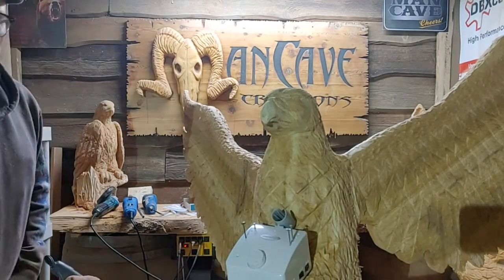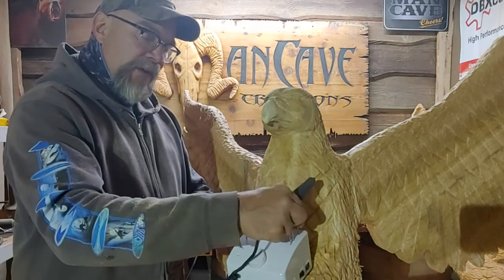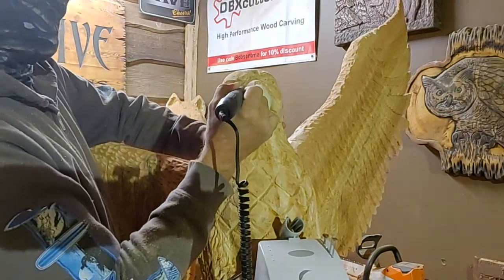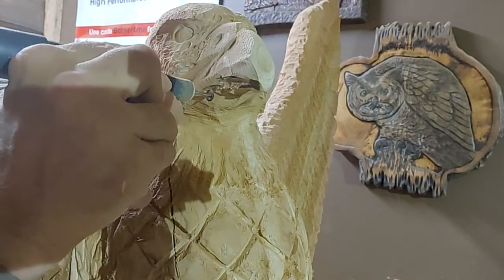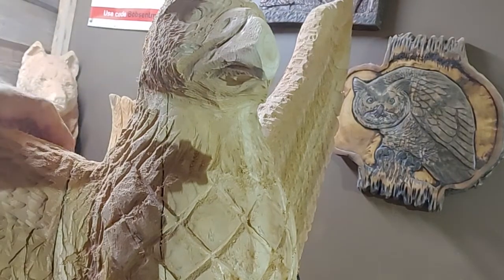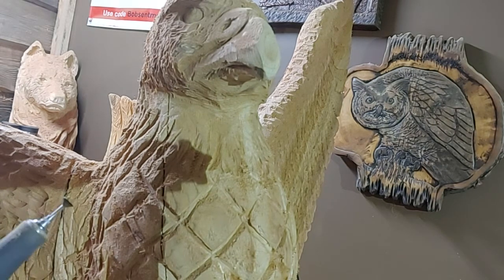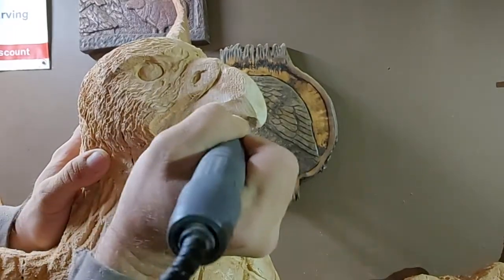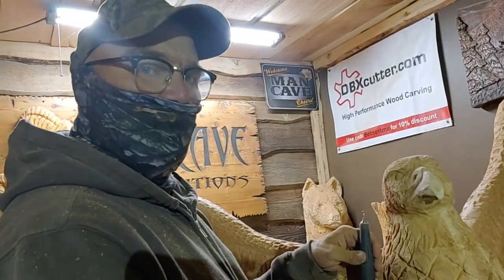Using the Marathon micro motor, a knife edge cutter, and 2 diamond burrs to feather my eagles face.,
Sorry folks I watched the video and seen my hands block the view a lot. I will do my best to do better recording. More than likely hold off till my son can record, before I do much more detail work. Take what you can from the video.